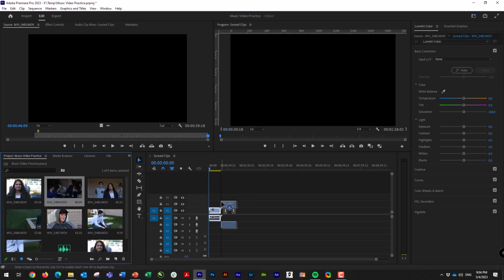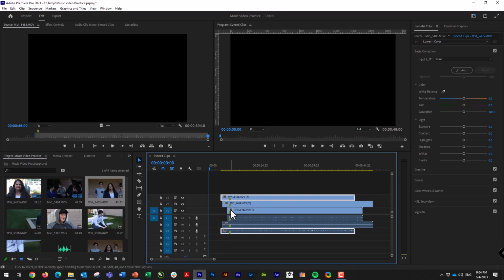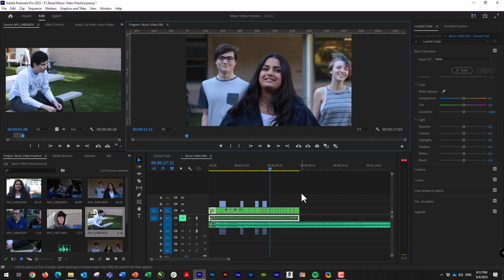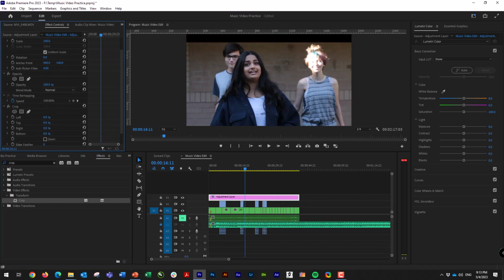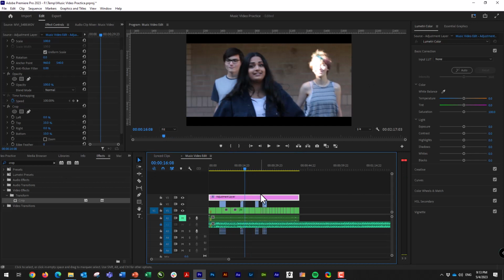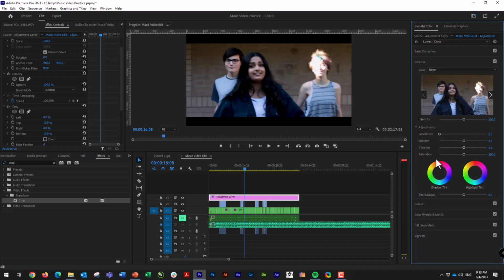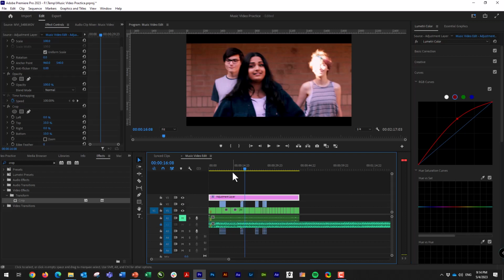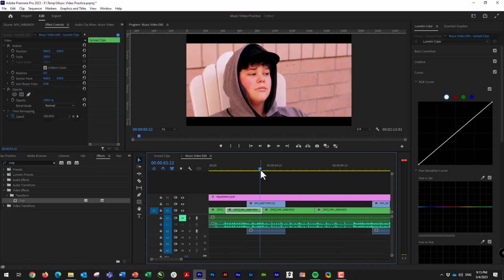MultiCam Edit Technique \\ Adobe Premiere Pro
How to import, sync, and edit using Premiere's Multi-Cam Edit tool.